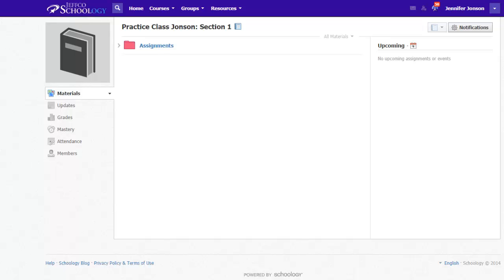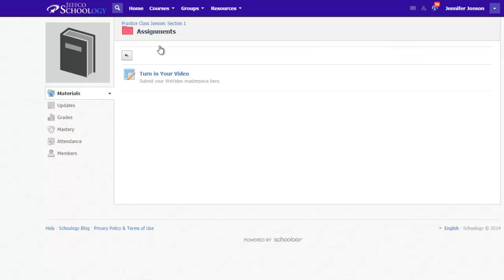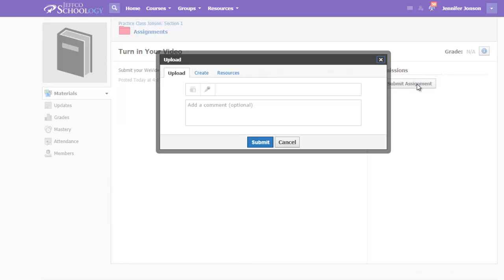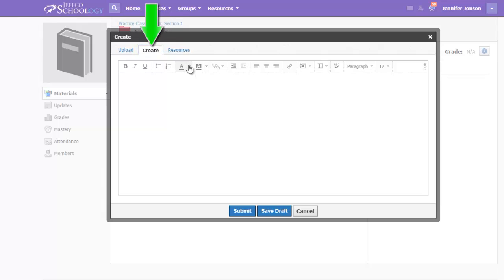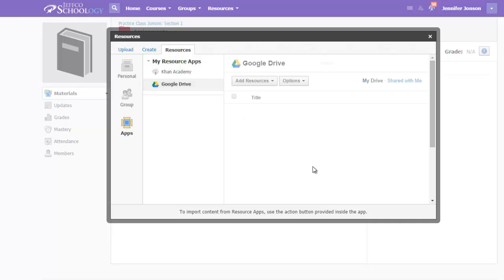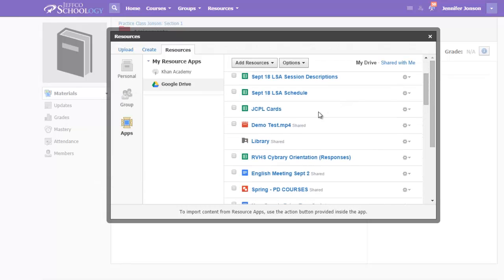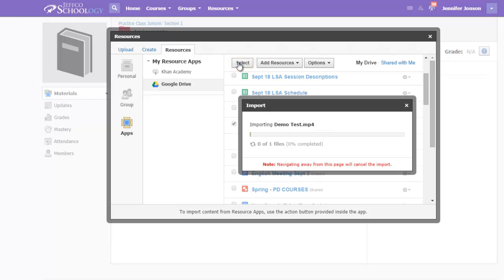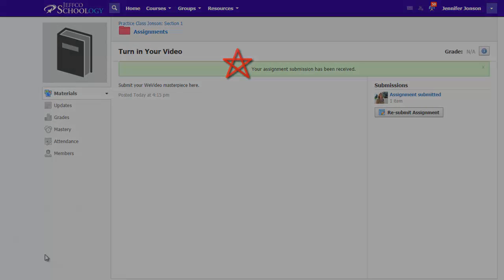Turning in a Video to Schoology from Google Drive